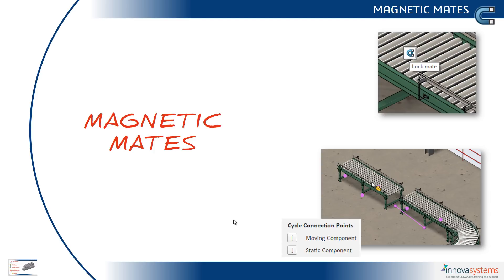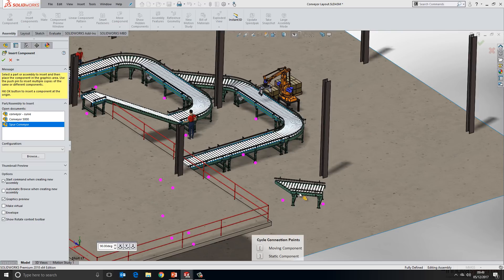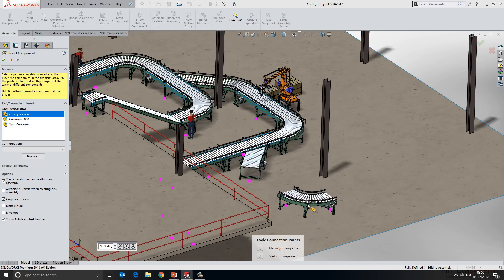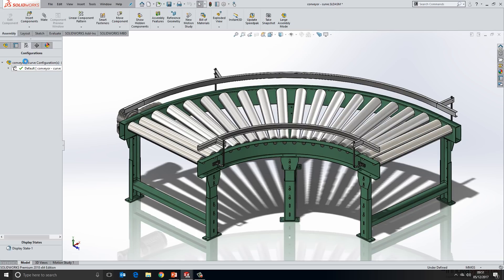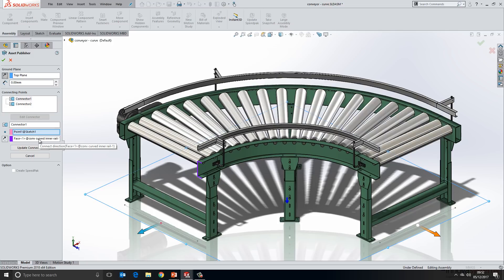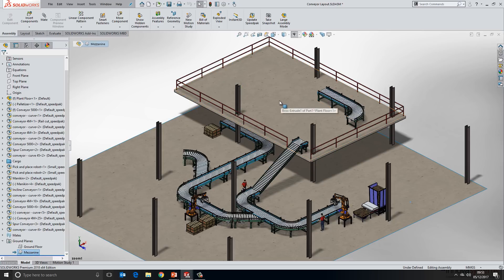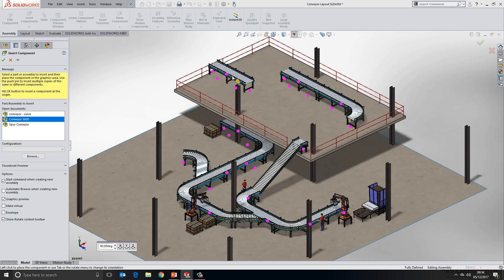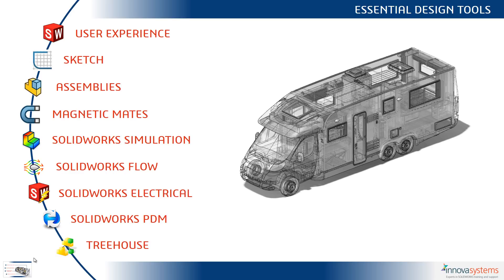What's New SOLIDWORKS 2018 - 04: Magnetic Mates